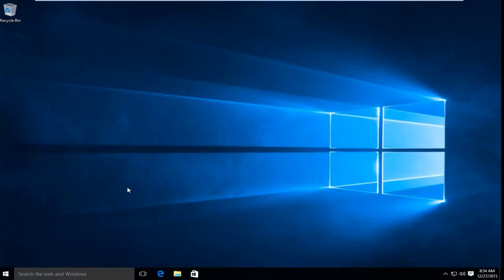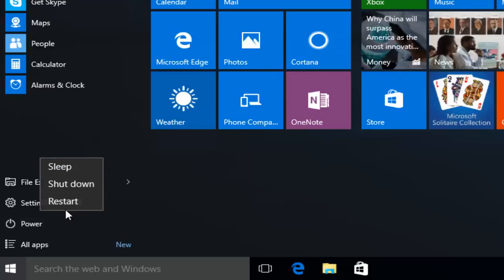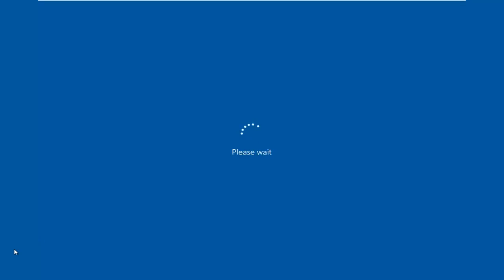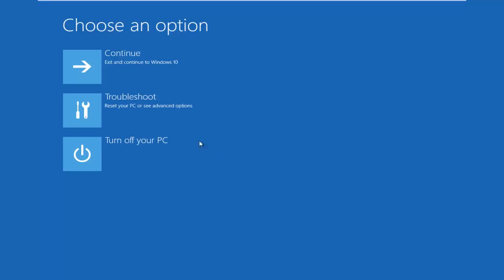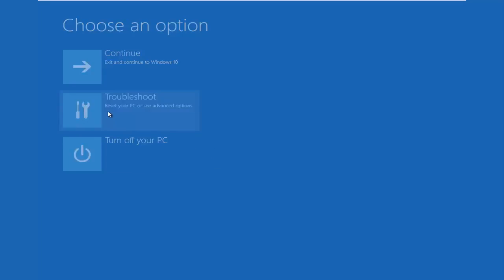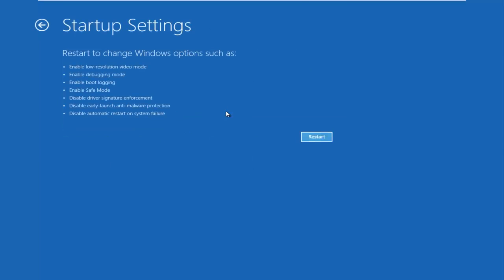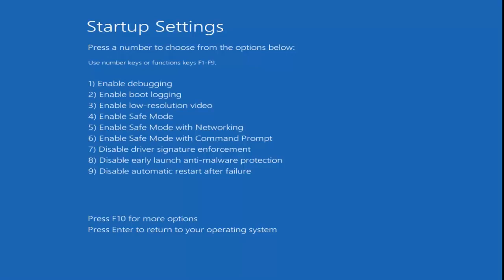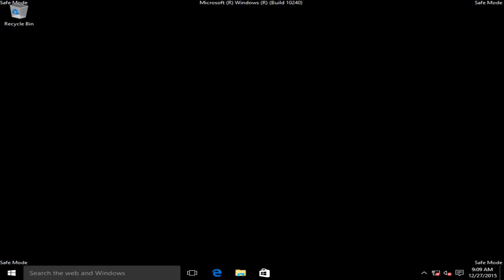Quickest Way To Boot Into Safe Mode On Windows 10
Learn how to start Windows Startup Settings (including safe mode) on Windows 10.